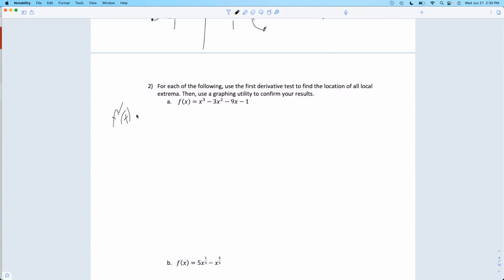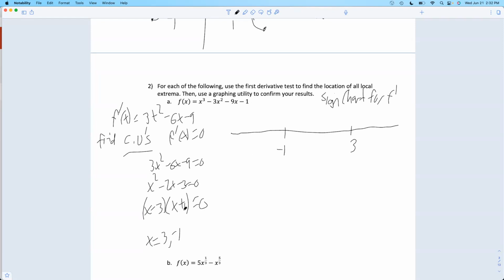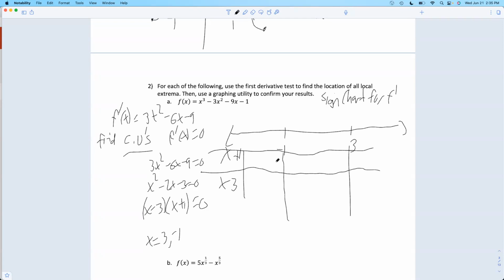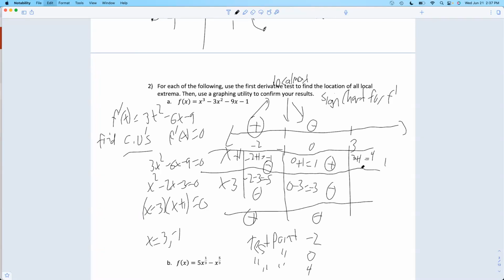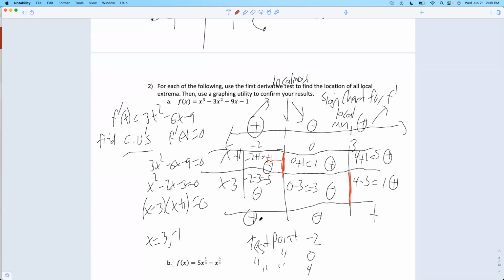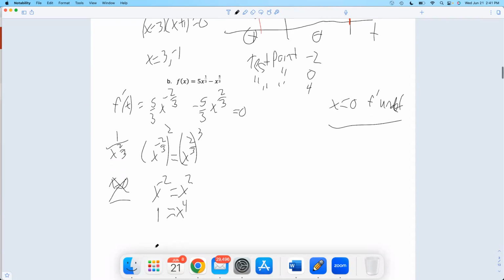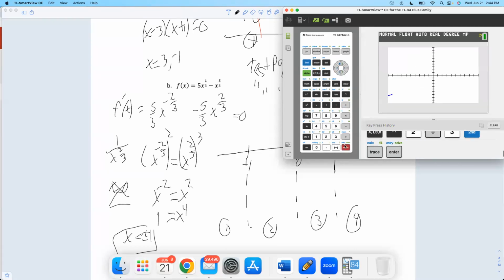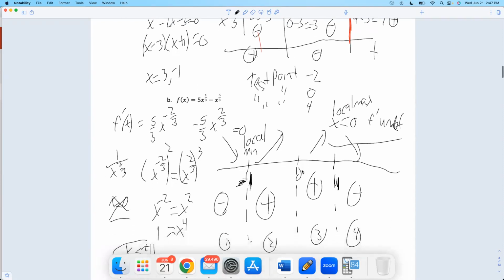Using the First and Second Derivative Tests Example 1 (16:56)